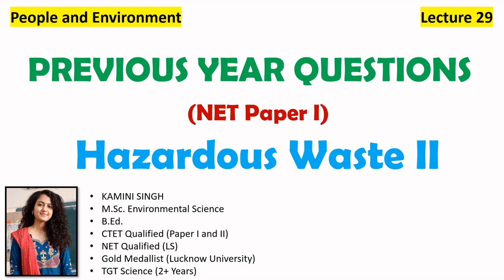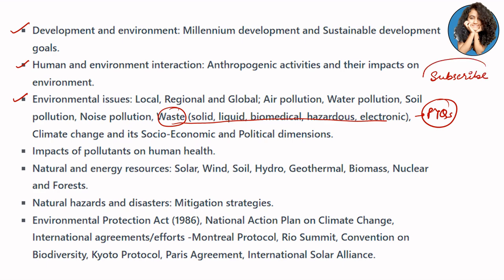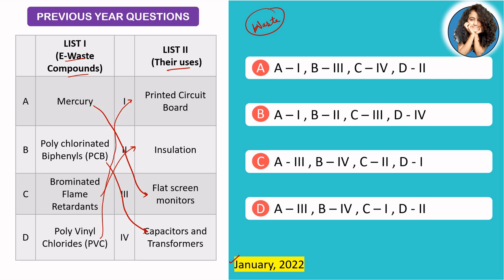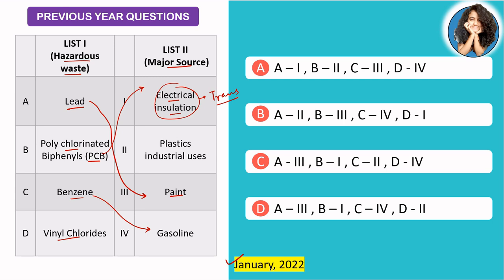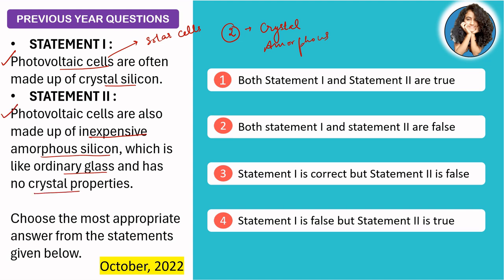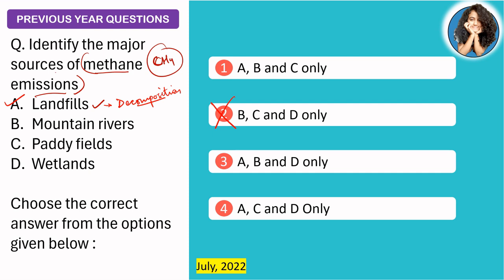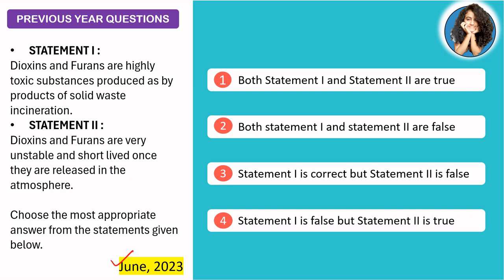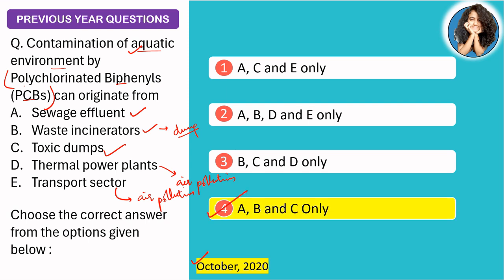Toxicity and Hazardous Waste | PYQs | People and Environment | UGC NET | Competitive Exam Topics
In this video we will be discussing the previous year questions related to  Toxicity and Hazardous waste.
1) Types of waste
2) Lifecycle assessment
3) Vinyl chloride
4) PVC
5) Polychlorinated biphenyls
6) Brominated Flame Retardants
7) Mercury
8) Benzene
9) Lead
10) Formaldehyde
11) Incineration
12) Landfill

Watch the detailed video on Human and Environment Interaction - Anthropogenic activities and their impact on Environment

Together, let's learn, inspire, and work towards a better future.